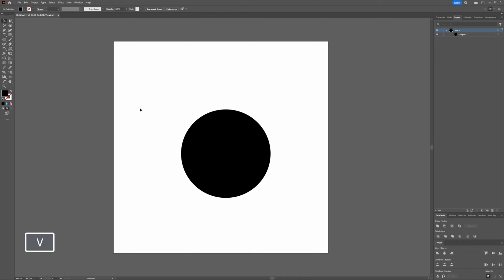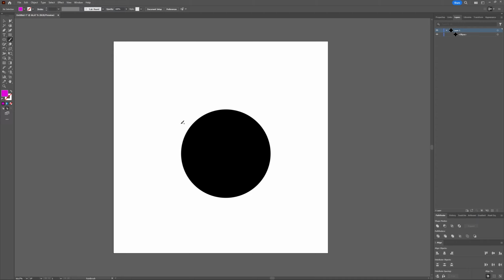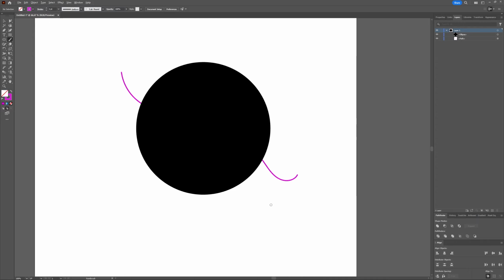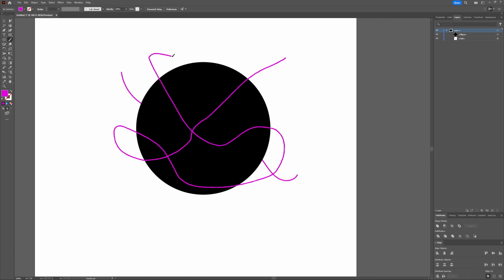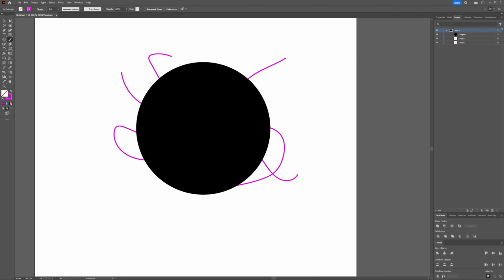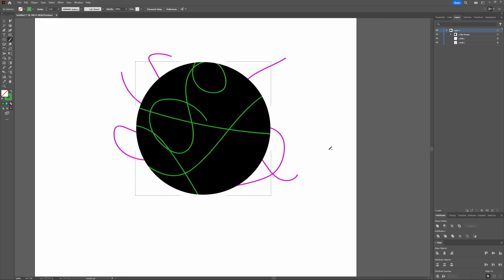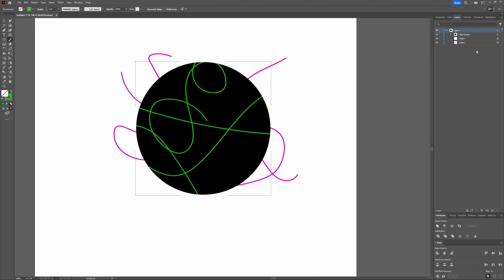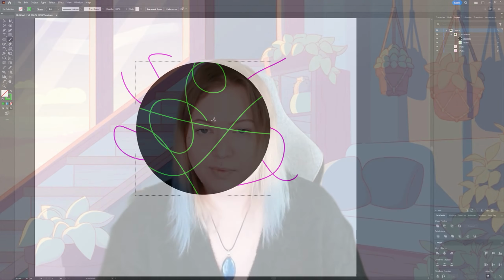How to Draw Inside and Behind Shapes [Adobe Illustrator]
Here's how you can easily draw inside or behind shapes and objects.

Editing software: Adobe Premiere Pro and Adobe Photoshop
Editing: Adobe Premiere Pro
Intro & Outro: Adobe After Effects